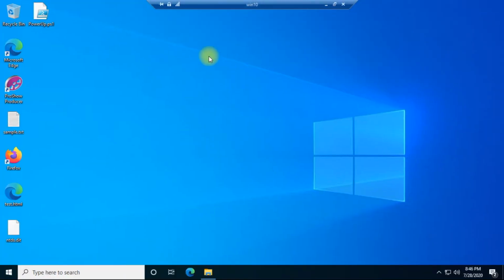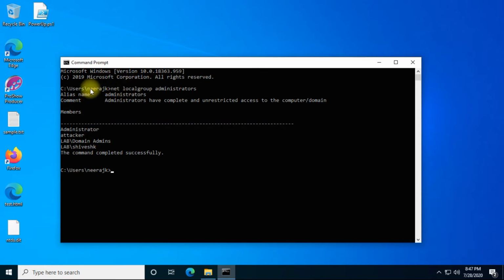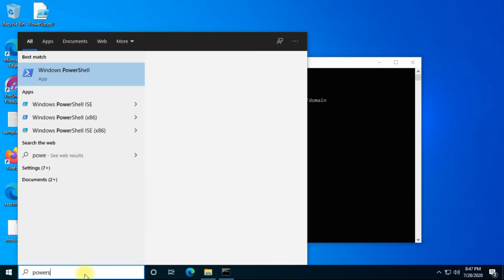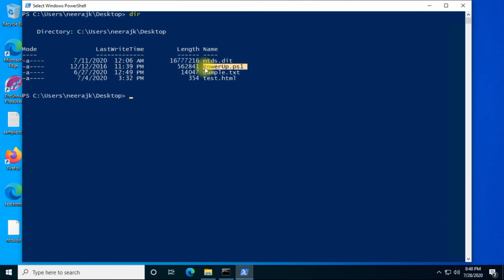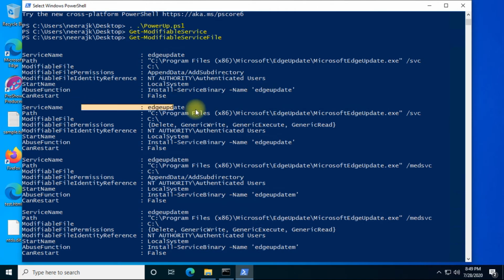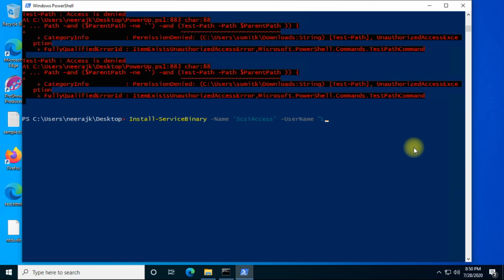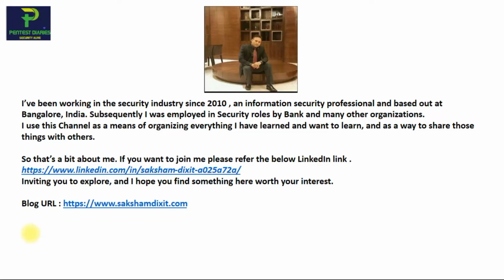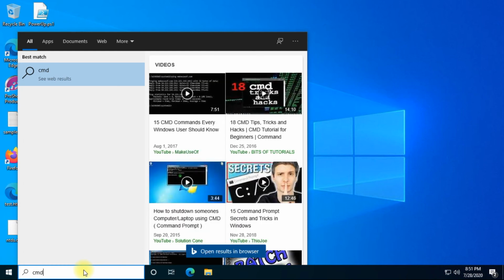Local privilege escalation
This video is all about the local privilege escalation.

@Pentest Diaries